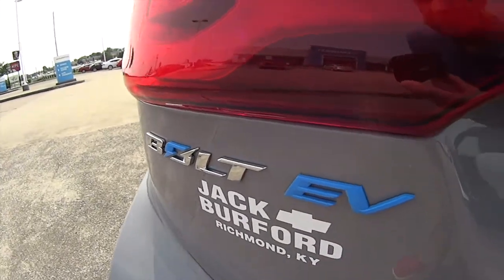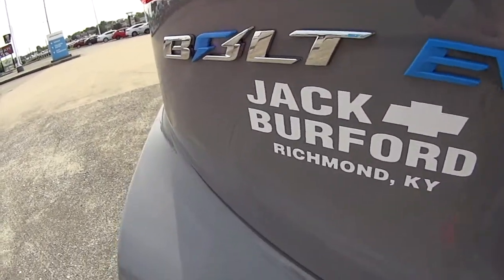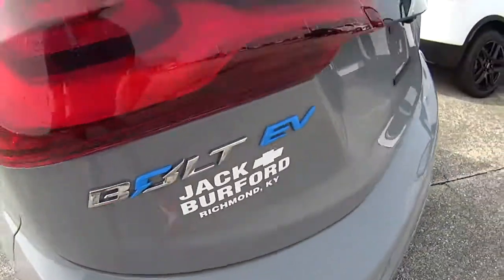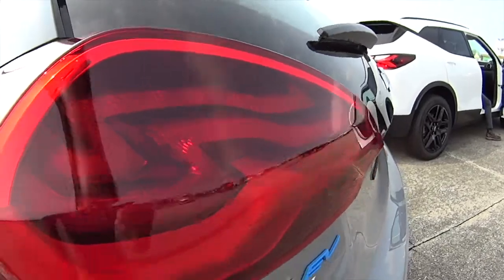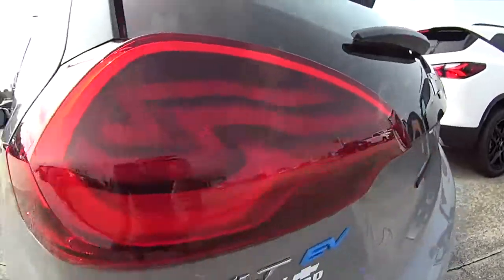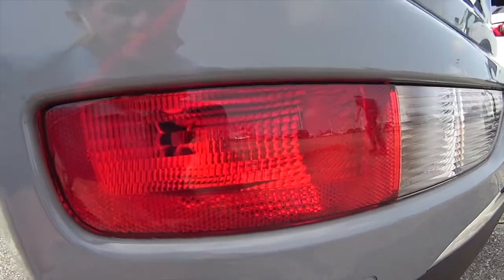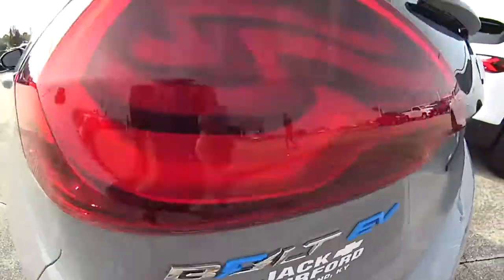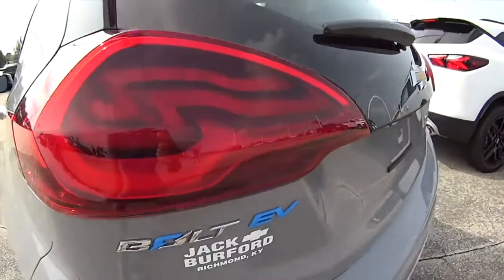2020 Chevy Bolt EV has 2 sets of brake lights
2020 Chevy Bolt EV has 2 sets of brake lights - Call to schedule your FREE TEST DRIVE in these ALL ELECTRIC VEHICLES! Never pay for gas again!